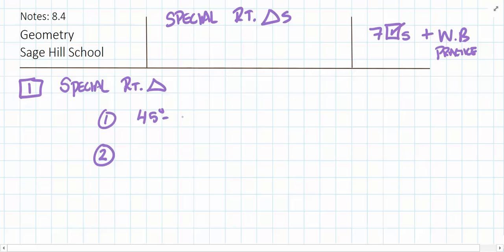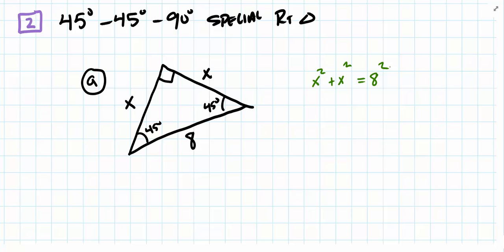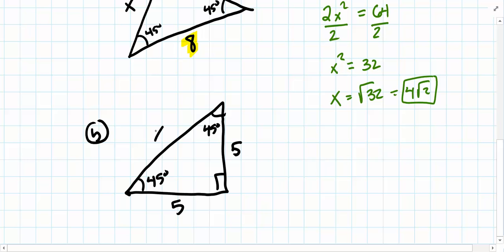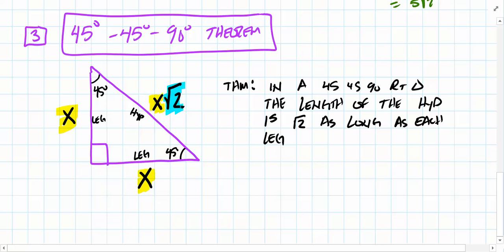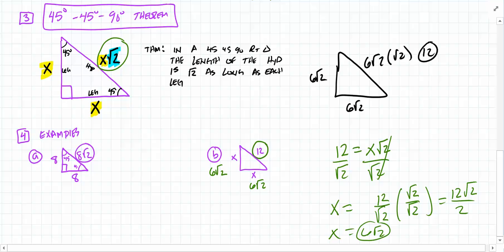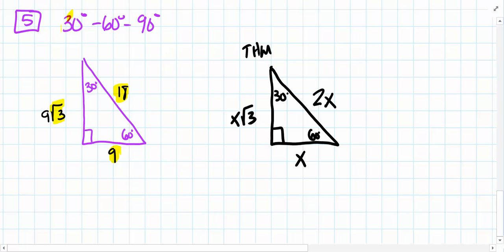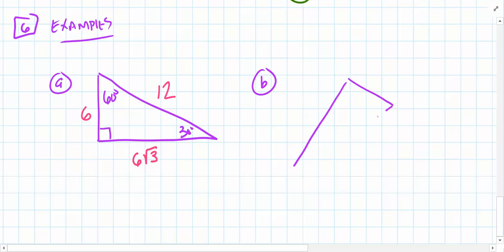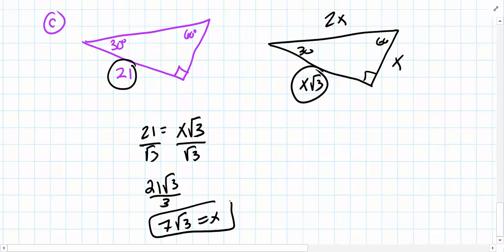Geom 8 4 Special Right Triangles